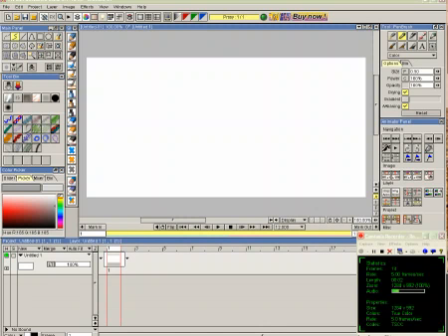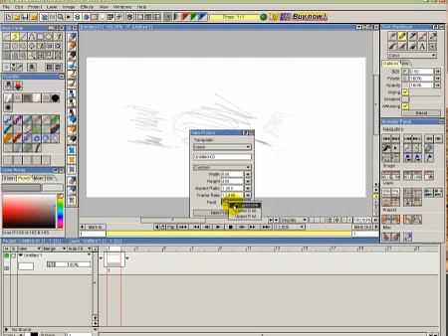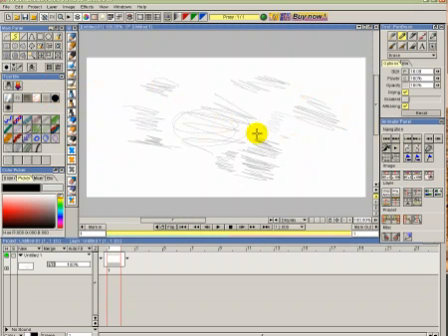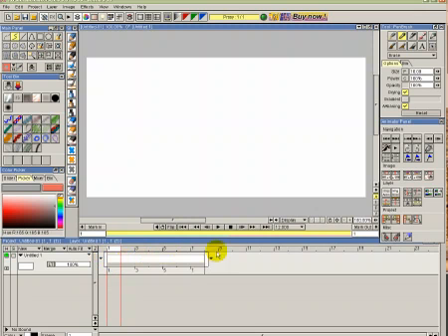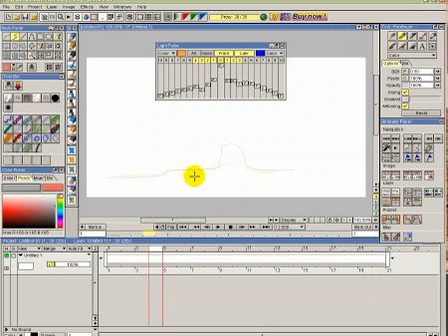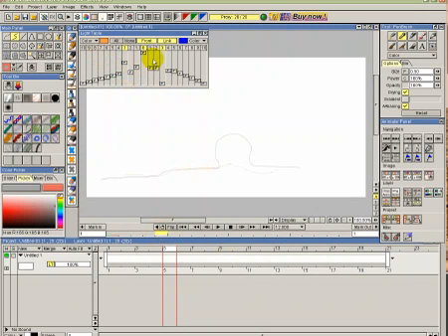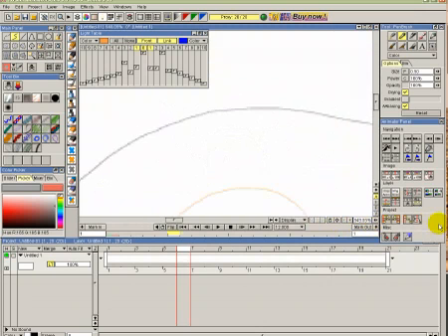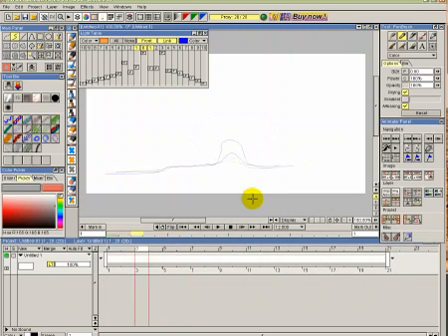***Not For Children*** tvpaint user interface video 1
***ALL content uploaded to my YouTube channel is not intended for or directed towards children*** overview of tv paint animation app...my first couple of days with the demo version of tvpaint which replaced mirage and aura cresshead